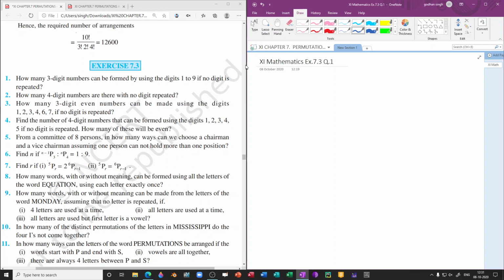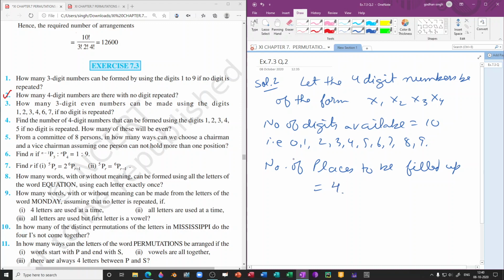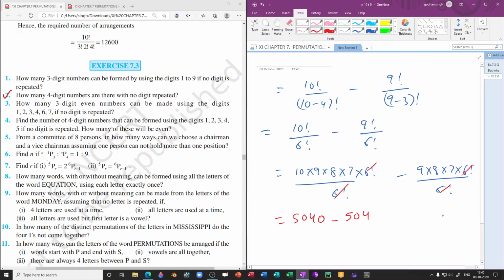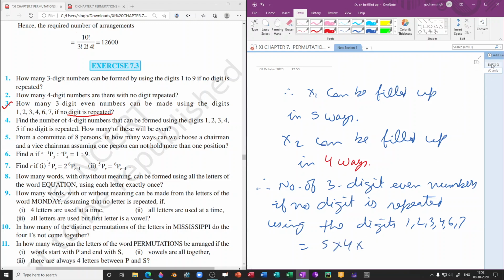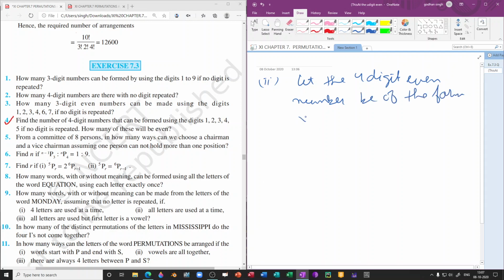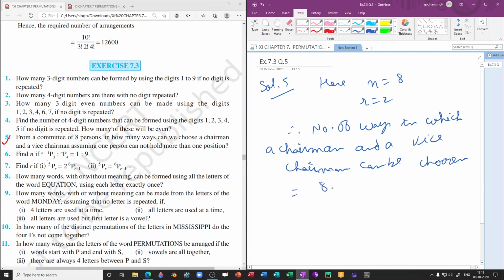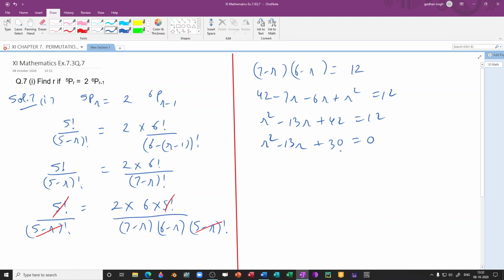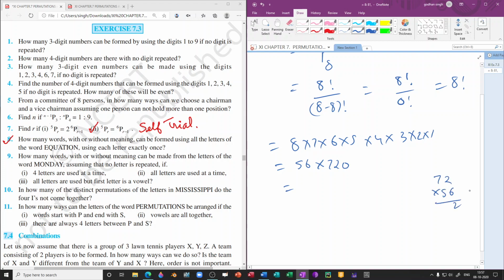XI Mathematics Ex 7 .3 Q .1 - Q.8